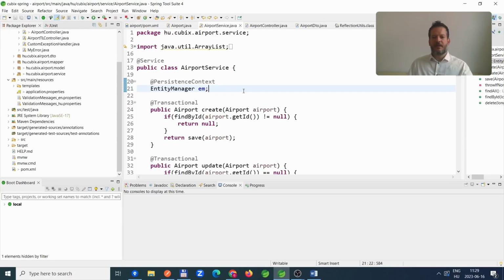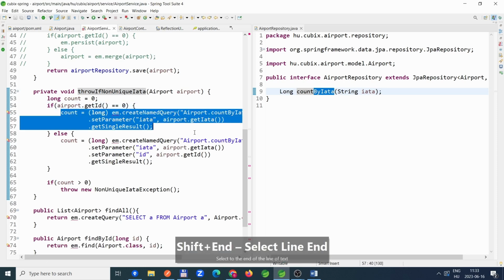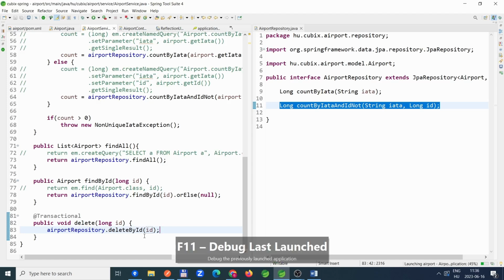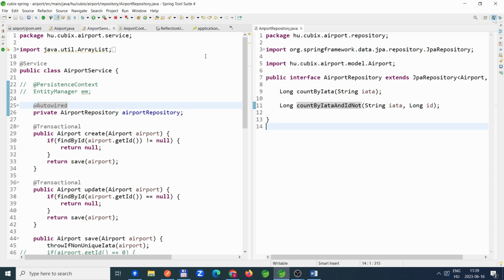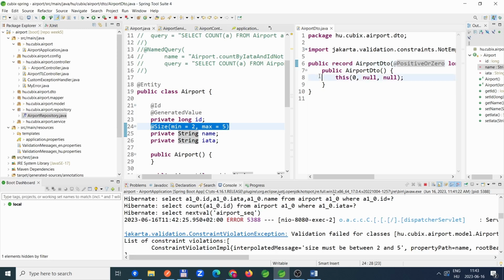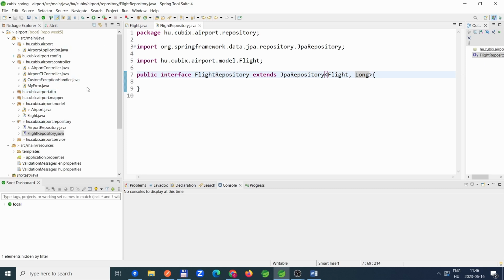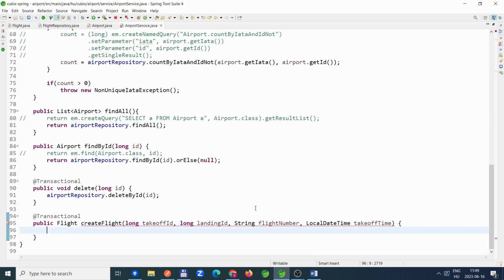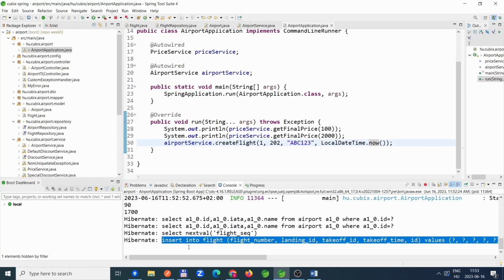Kódoljunk együtt: A Spring Data JPA keretrendszer használata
A Spring Boot egyik legnagyobb előnye, hogy lehetővé teszi a Java-alapú webalkalmazások gyors és strukturált fejlesztését. Oktatónk, Imre Gábor (Software Architect @Zenitech, Egyetemi oktató @BME-VIK) ebben a Write Code with Spring Data című leckéjében pontosan ezt mutatja be: hogyan válthatjuk le a JPA  alacsonyabb szintű EntityManager műveleteit a jóval egyszerűbb és tisztább Spring Data JPA használatával.

Ez a gyakorlat nemcsak a tanulók kódolási komfortját javítja, hanem professzionális, fenntartható backend rendszerek fejlesztésére is felkészít

Ha tetszett ez a tananyag, akkor érdemes csatlakoznod a 12 hetes online Java Spring Boot alapú backend fejlesztés képzésünkhöz, ahol Imre Gábor lesz oktatód és mentorod. Kattints ide a tanfolyam részleteiért